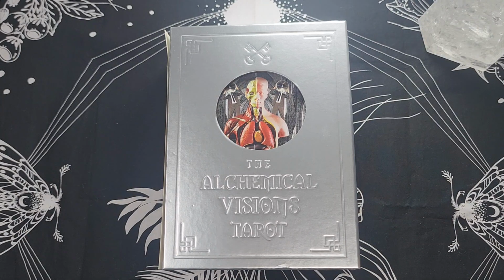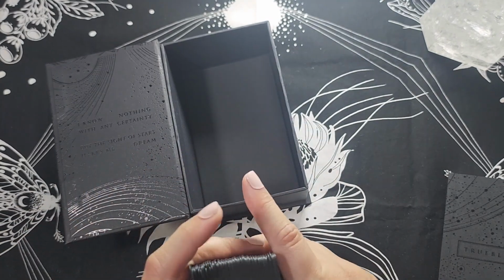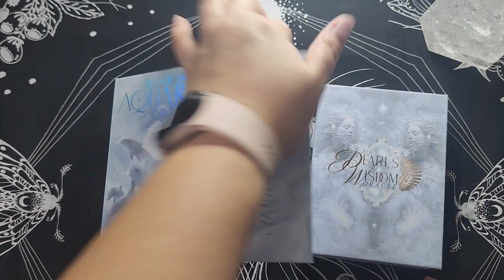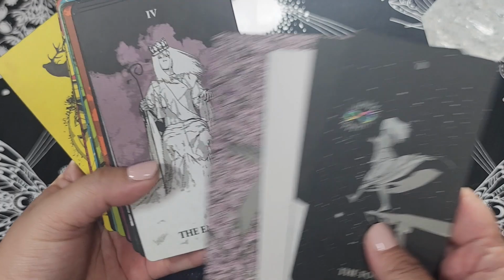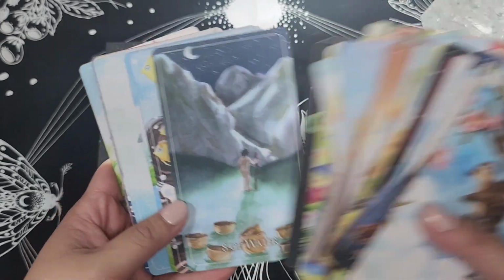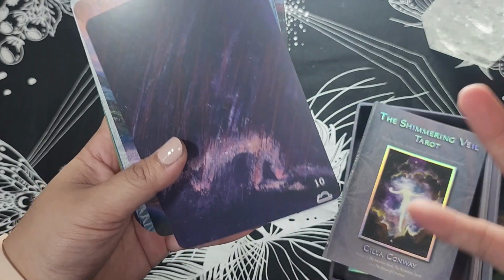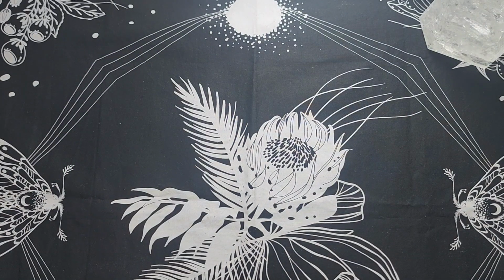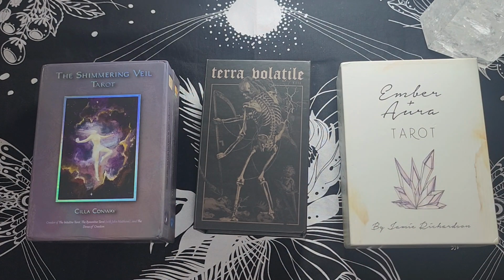Deck Collection Series: Decks I Barely Use...and Why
Hi! I'm Vanessa, the exploring oracle or the Exploracle for short!

Going through my entire deck collection, and deciding which ones to keep or to rehome. Let's take a look at all the decks in my collection that I barely use, and why. Enjoy!